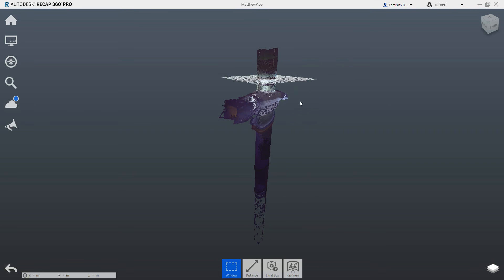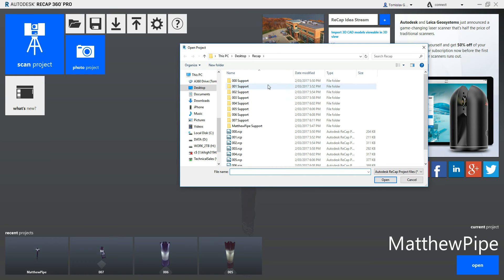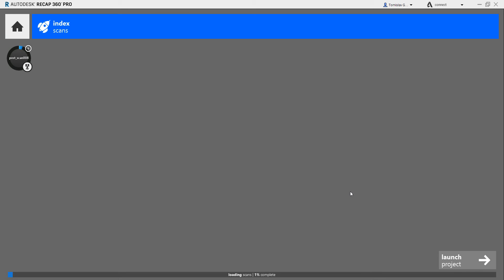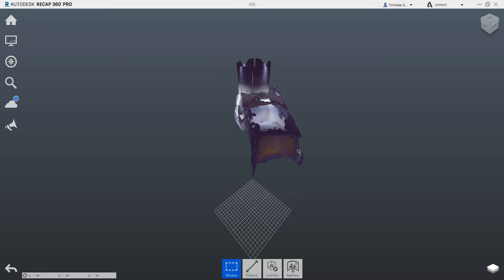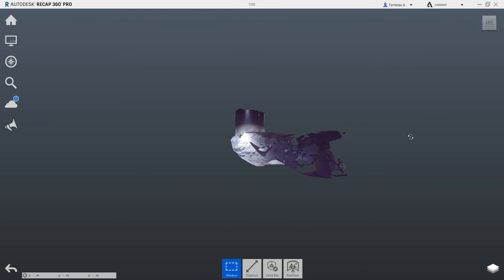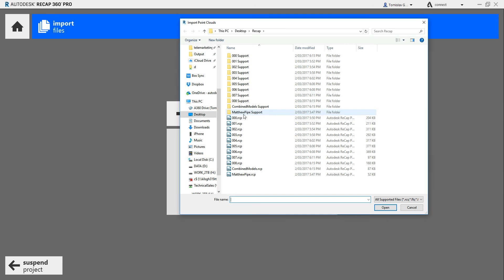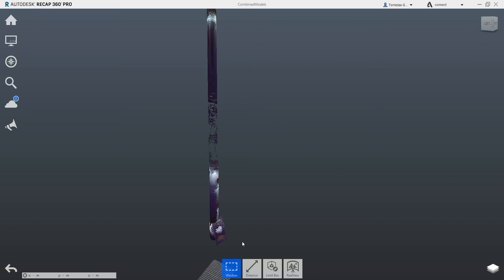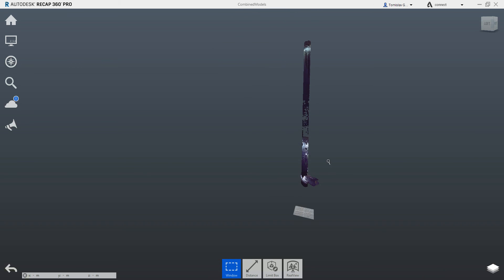Recap 360 - Importing and Dissecting Scan Problems...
In this video, Tomislav Golubovic, Senior Technical Specialist at Autodesk Australia, talks about issues with Recap, and how to possibly rectify them. The sample shown is a scan of a pipe, which doesn't have much in the way of markers to identify each of the scans, so Tomislav talks about making separate Recap Projects of each of the individual scans, then creating a new Recap Project.